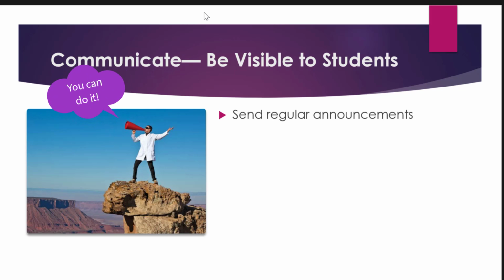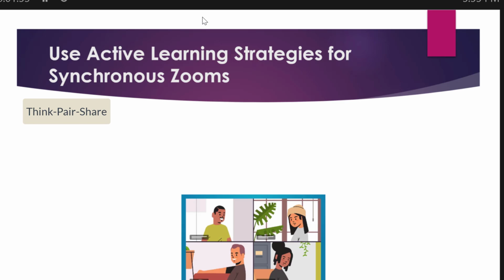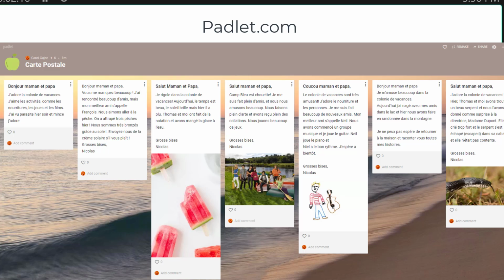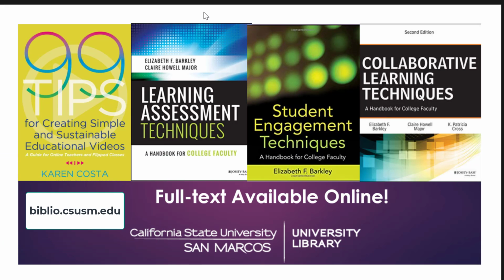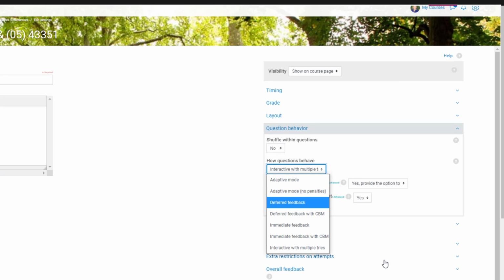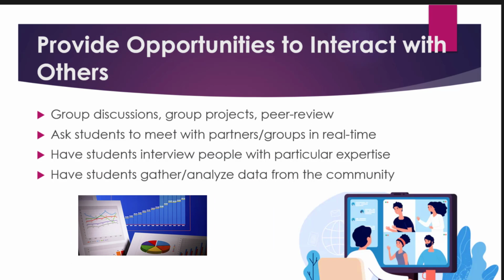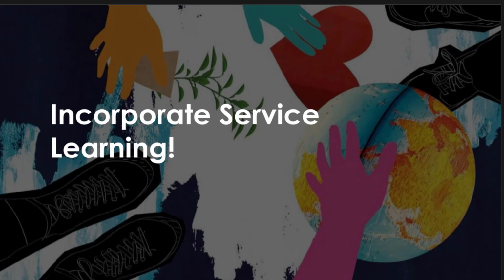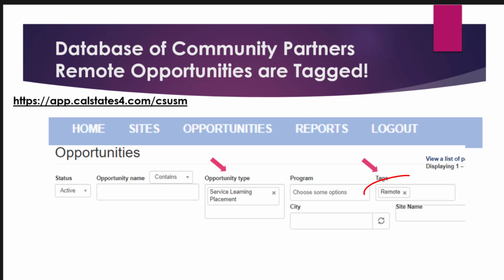Engaging Students Online